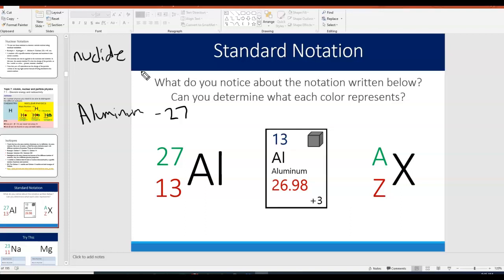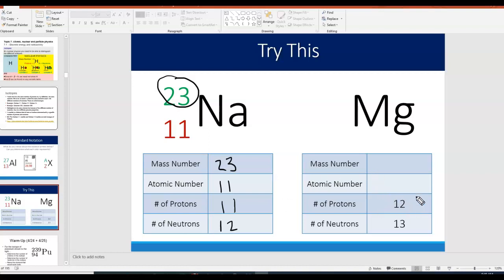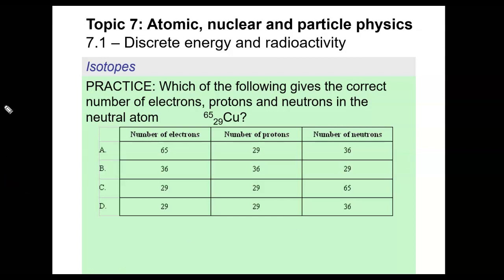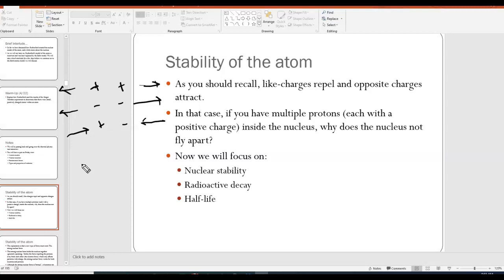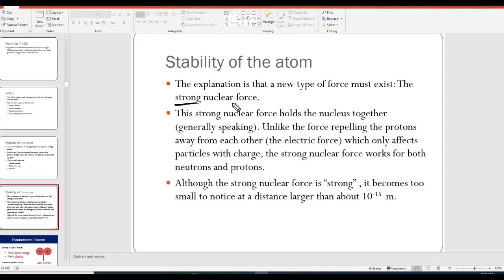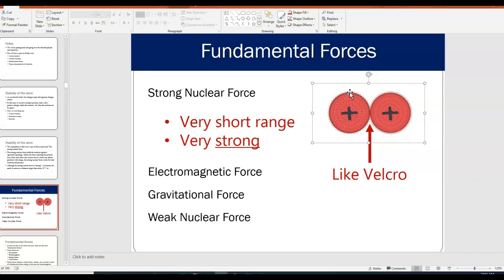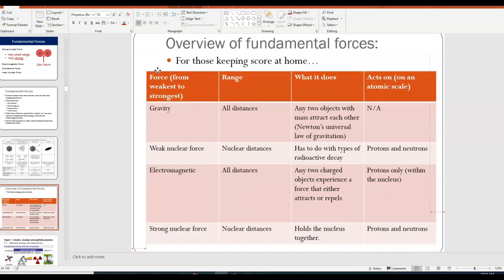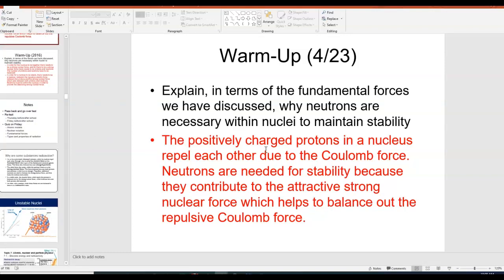IB1: Topic 7.1 Video #3 - Nuclear Stability and Fundamental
Nuclear Stability and Fundamental forces